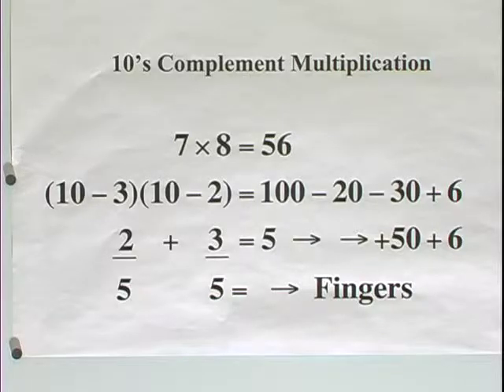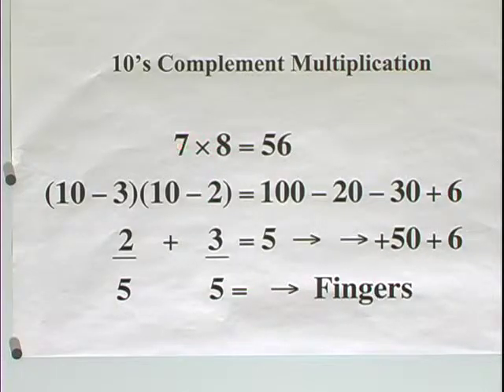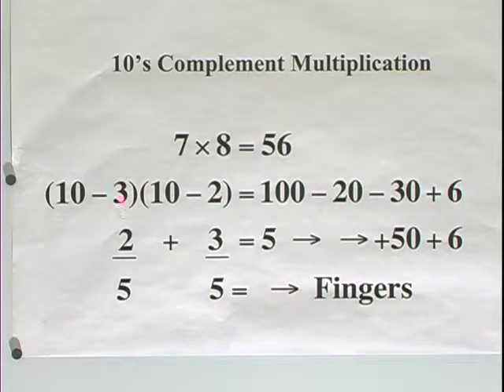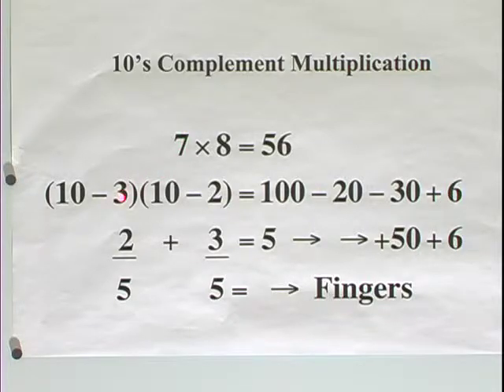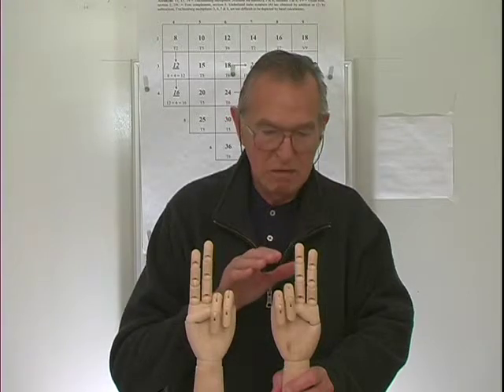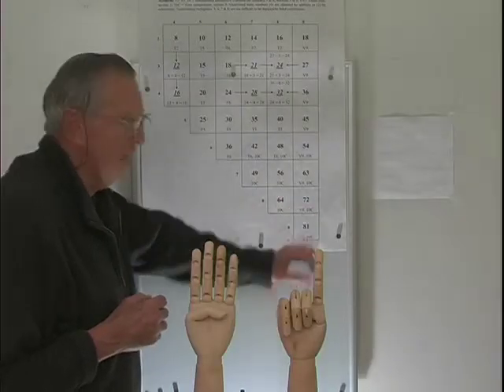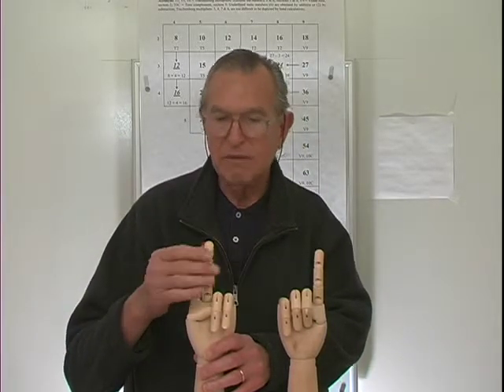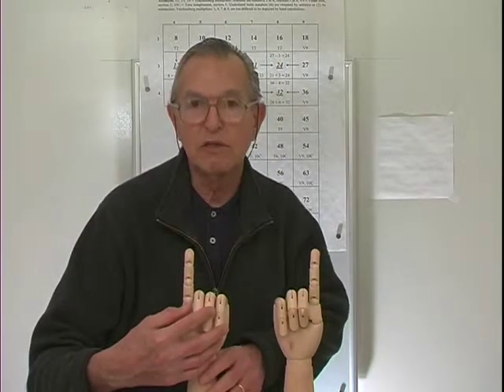Ten's Complement Multiplication, Rev H, (3 of 8)